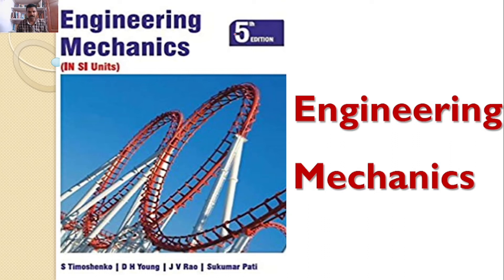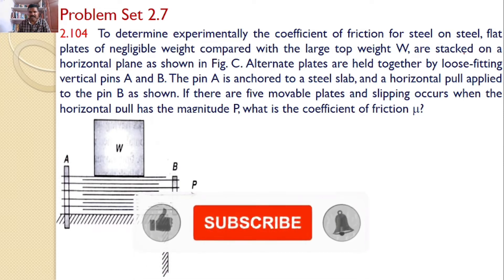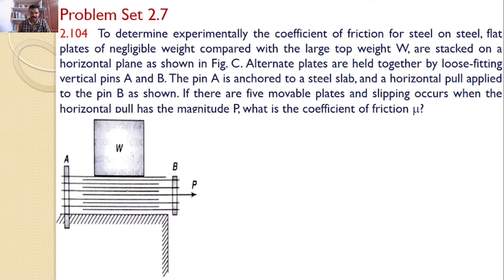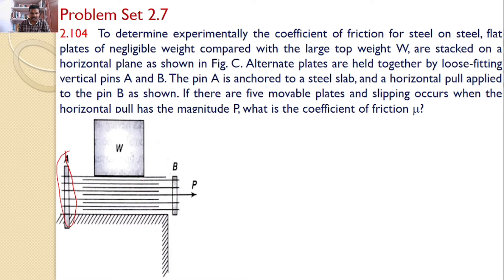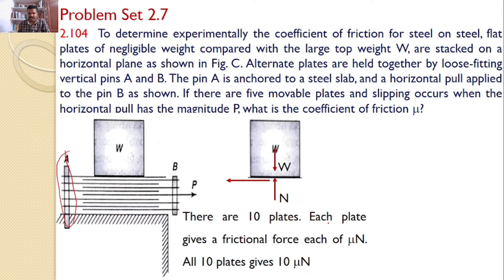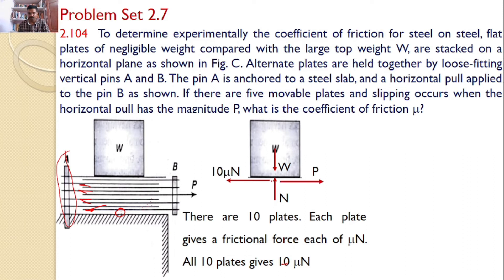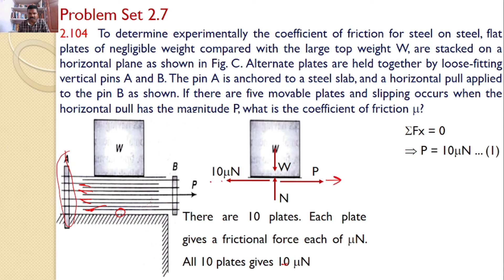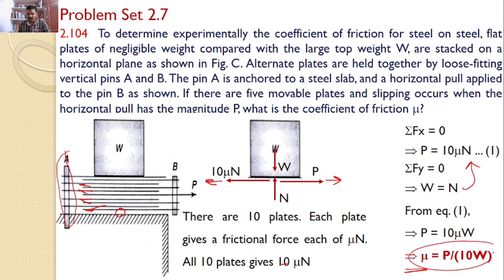Engineering Mechanics, solution, Problem 2.104, Timoshenko, Equilibrium Equations, Friction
Engineering Mechanics,
Problem 2.104
Friction Force
Lame's theorem
resolution of a Force
RK Tutorials
Method of Projections
Equilibrium Equations
concurrent forces
concurrent forces
To determine experimentally the coefficient of friction for steel on steel, flat plates of negligible weight compared with the large top weight W, are stacked on a horizontal plane as shown in Fig. C. Alternate plates are held together by loose-fitting vertical pins A and B. The pin A is anchored to a steel slab, and a horizontal pull applied to the pin B as shown. If there are five movable plates and slipping occurs when the horizontal pull has the magnitude P, what is the coefficient of friction